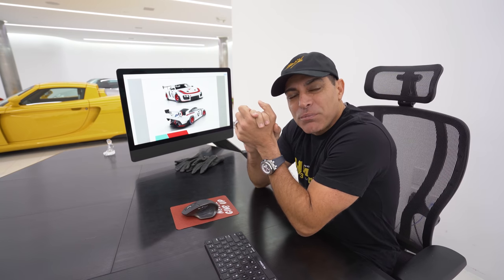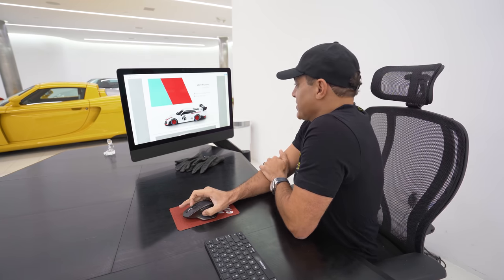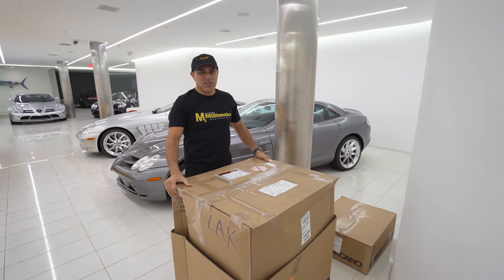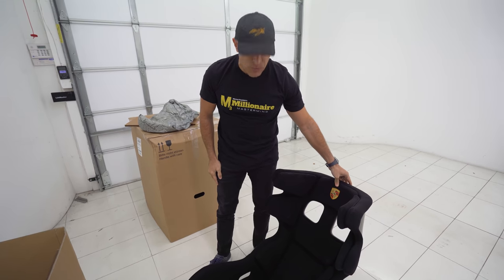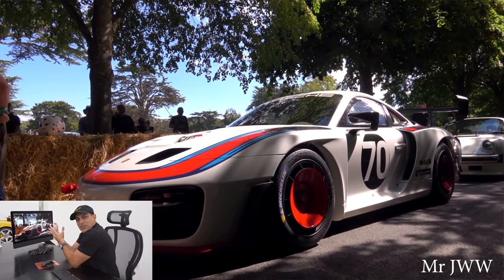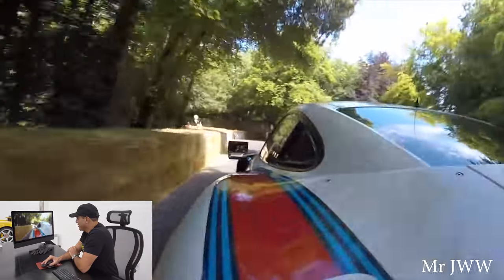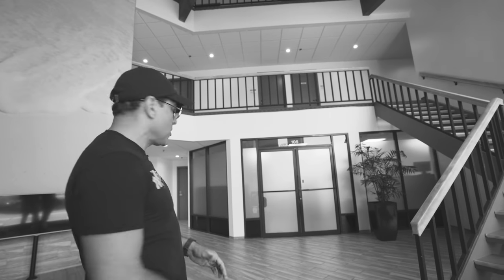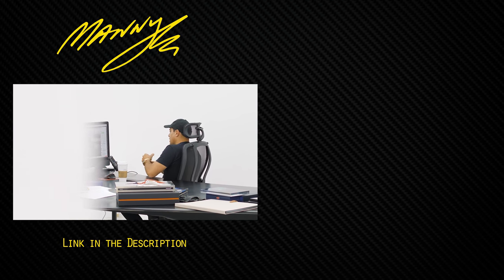Update On My Porsche 935! (Exclusive Videos)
Here is a quick update and exclusive footage of my Porsche 935! I can't wait to see this beast in my garage! Thank you Mr. JWW for uploading the video of the 935 in action!

-MK

If you like it, share it! I will do my best to read every one.